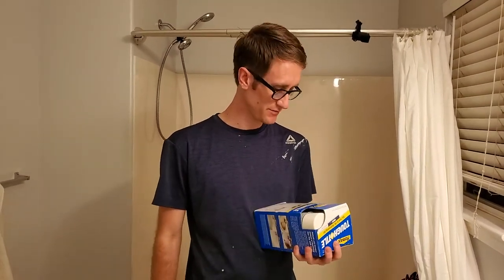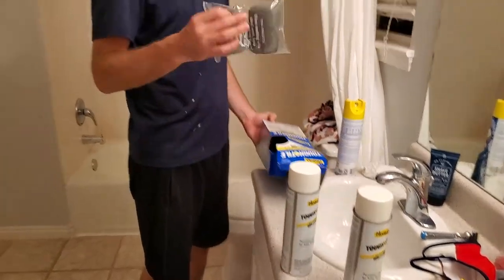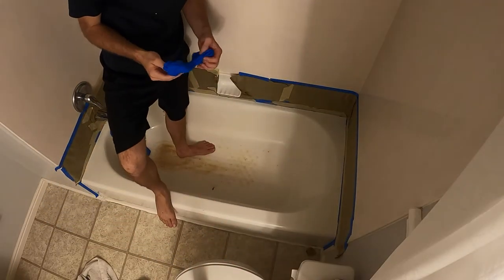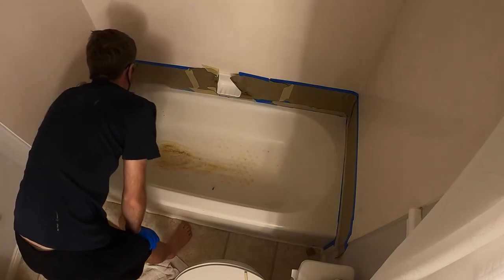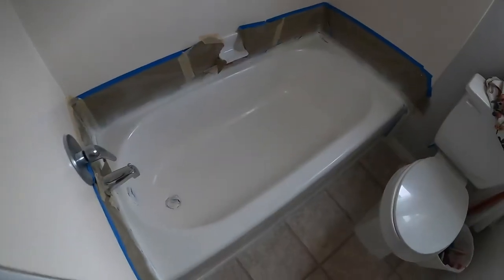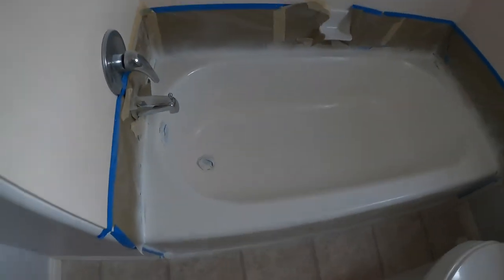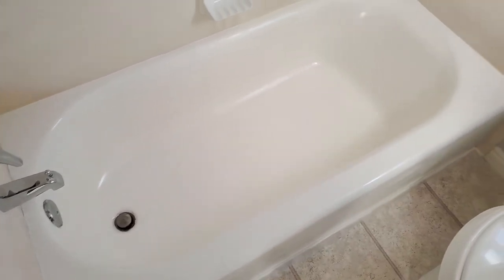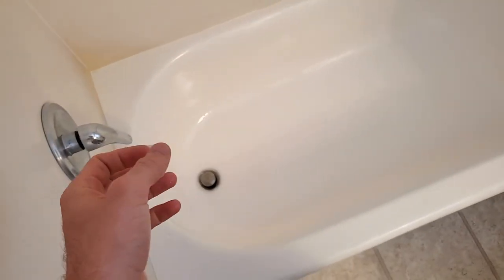HOMAX Tough as Tile Tub Enamel Spray Review / Resurface Bathtub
here's the latest in my home improvements projects. I took a crack at resurfacing Andre enameling my bathtub. I use this product called homqx tough as tile spray paint. its a bad idea and I would not recommend it